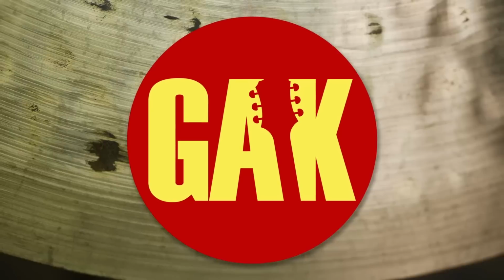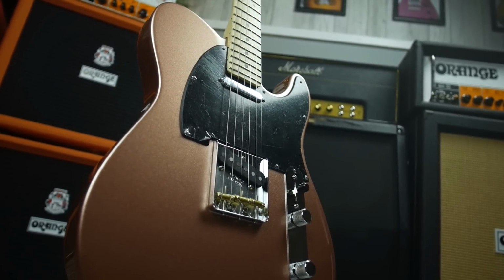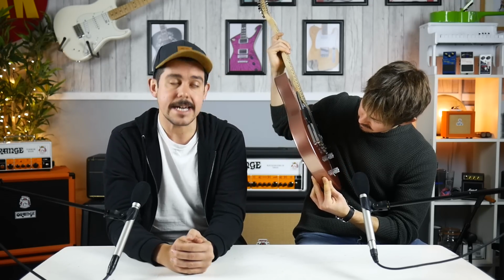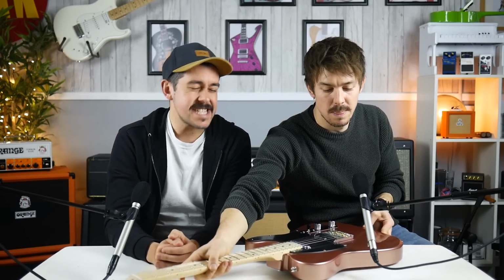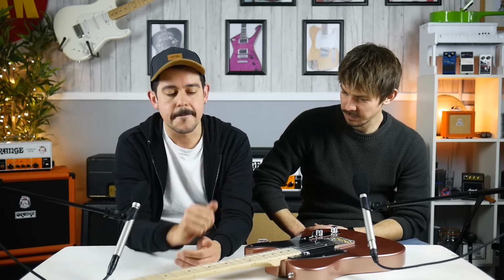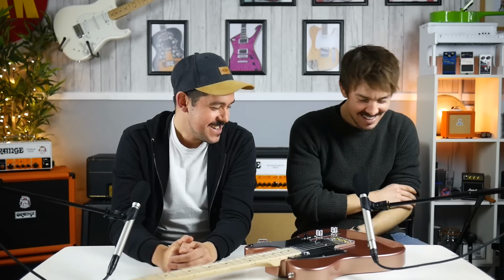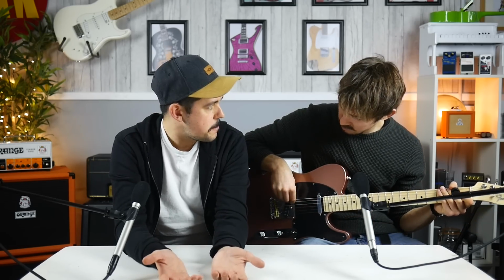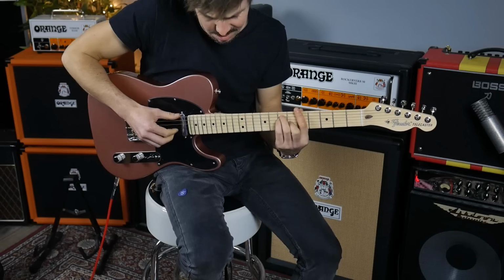NEW Fender PERFORMER Series | Under £1000!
Mark and Joe check out the brand new line of guitars from Fender,
'The Performer series' (Replacing the American Specials).